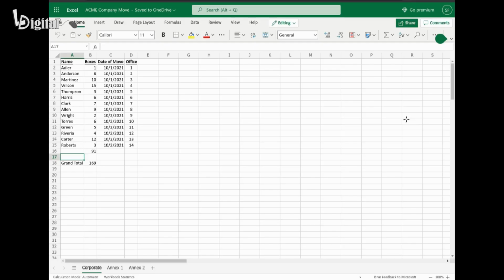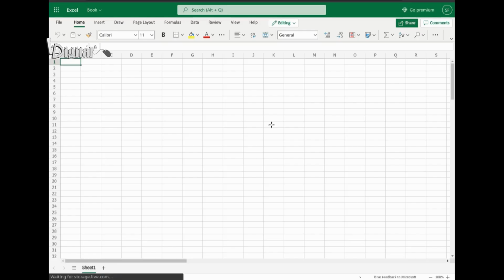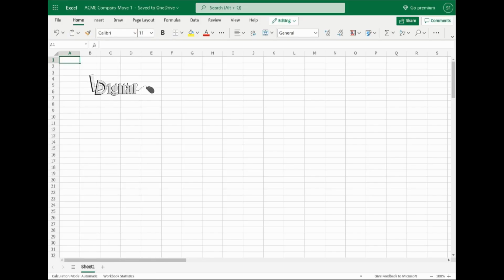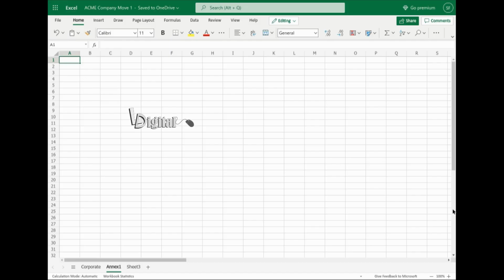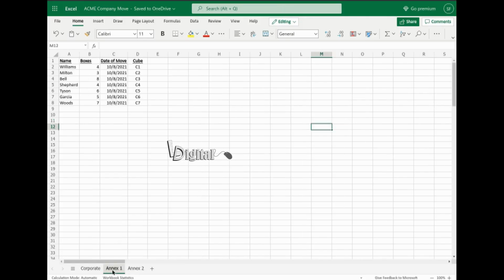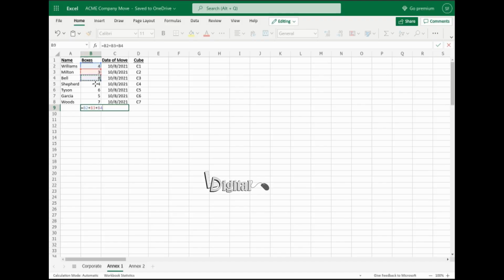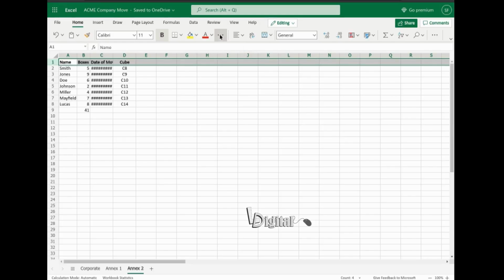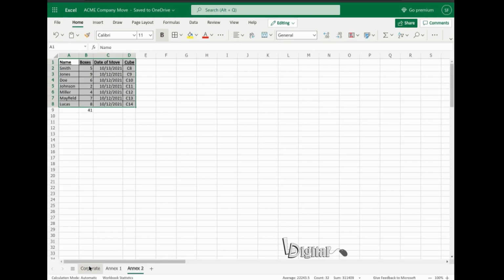Master the Basics of Microsoft Office 365 Excel: Layout, Formulas, and Data Formatting (English)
Welcome to our comprehensive tutorial on Microsoft Office 365 Excel! In this video, we will guide you through the essential features and functionalities of Excel, ensuring that you gain a solid understanding of its layout, navigation, and ribbon. Whether you are a beginner or looking to refresh your skills, this tutorial is perfect for you.

We will begin by introducing the Excel interface, helping you familiarize yourself with its various components. You will learn how to efficiently navigate through spreadsheets and utilize the powerful ribbon to access a plethora of tools at your disposal.

Next, we will demonstrate how to create an informative spreadsheet tailored to track any specific data you wish to analyze. By following along, you will acquire hands-on experience in organizing your information effectively.

One of the key highlights of this tutorial is the introduction of basic formulas. We will walk you through how to apply fundamental calculations to your data, empowering you to derive meaningful insights from your spreadsheet. Understanding these formulas is crucial for data analysis and will significantly enhance your productivity.

Finally, we will cover essential formatting techniques that will help present your data professionally and clearly. You will learn how to adjust cell styles, apply color coding, and utilize other formatting options to ensure your spreadsheet is not only functional but also visually appealing.

Join us as we delve into the world of Microsoft Office 365 Excel and unlock the potential to manage your data like a pro!

Also You Want To Know About How To Use VLOOKUP Formula in Microsoft Excel | VLOOKUP in Excel | Vlookup in Hindi Video Tutorials

How To Use Text To Columns In Excel | MS Excel Text To Columns | Advance Excel Tutorial in Hindi